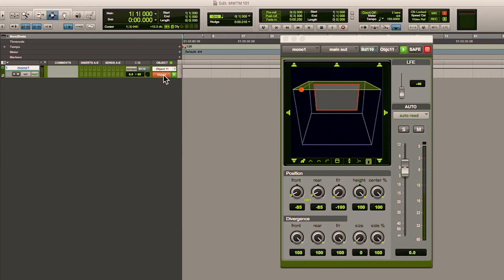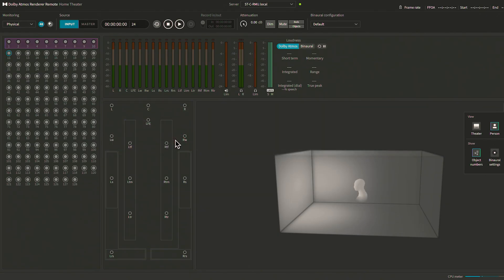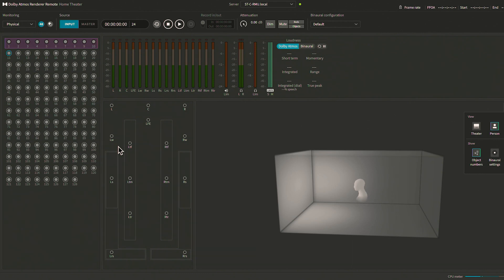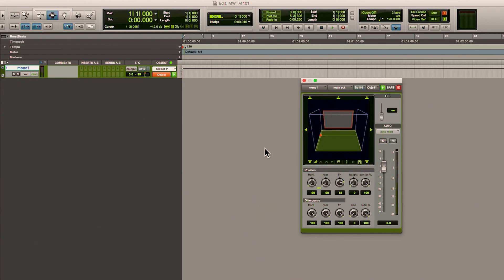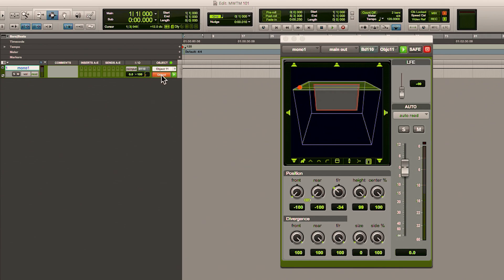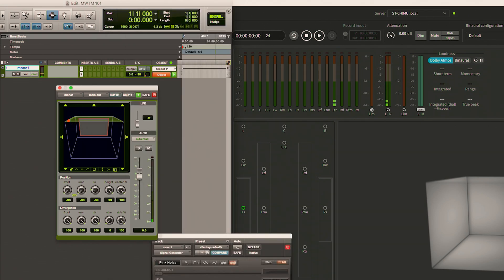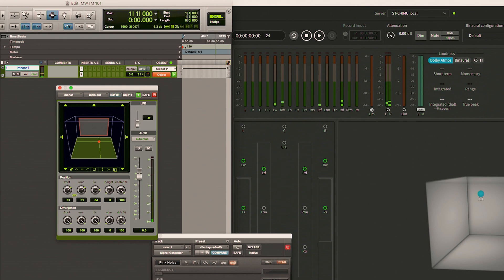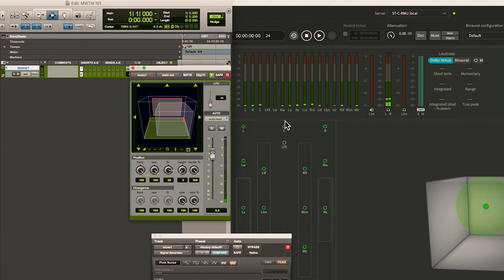Dolby Atmos demonstration with Ceri Thomas.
Join us at Capitol Studios for our debut series on Dolby Atmos! Set in the impressive room of Studio C, this instalment serves as the first episode of our 'Mixing in Atmos' collection. Dolby Music expert Ceri Thomas introduces the cutting-edge technology, then gives a comprehensive walkthrough of its components, applications, and workflow. He explains hardware and software requirements for various setups, demonstrates how to configure an Atmos session in Pro Tools, discusses best practice, and so much more. Thomas is clear and concise in sharing his knowledge, but pay close attention if you're new to the format – there is a wealth of detailed information presented about this fascinating step forward in audio!